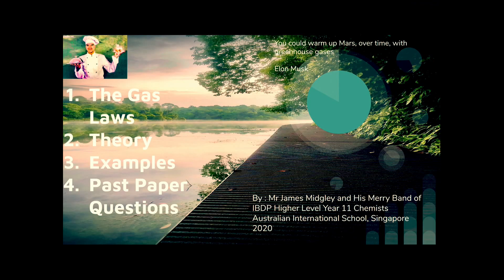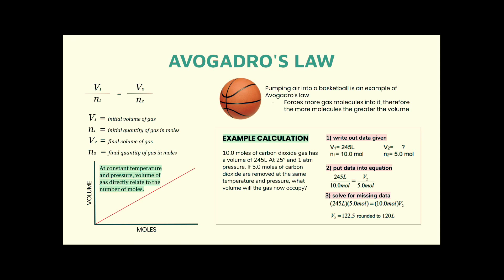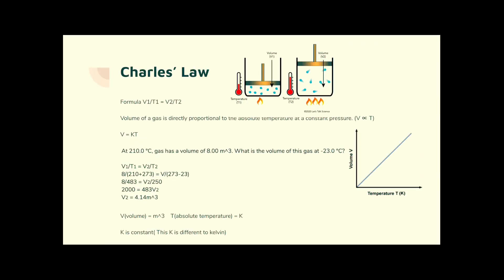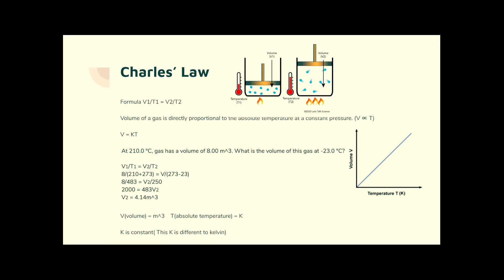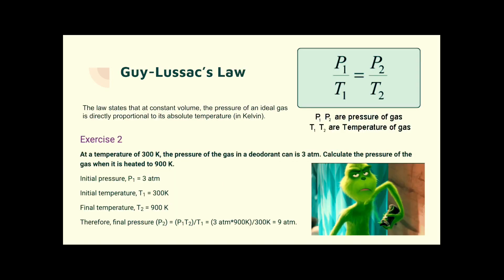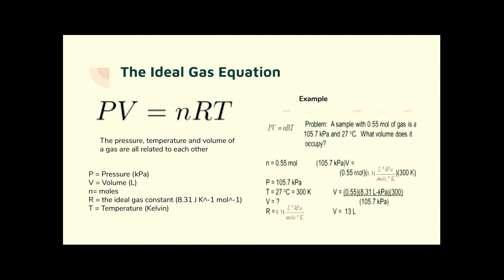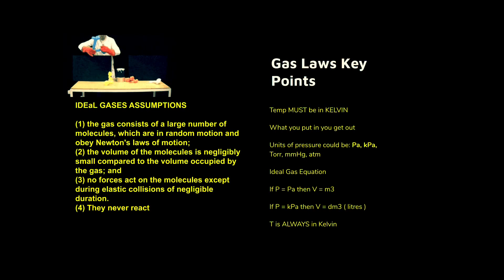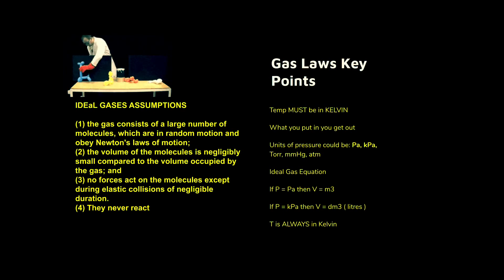How to Answer Questions on The Gas Laws - IB Chemistry